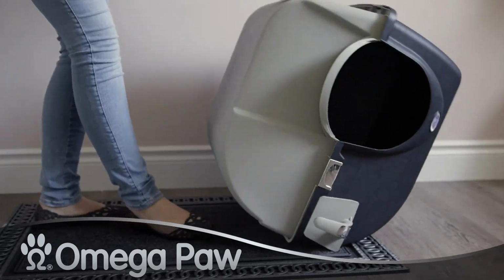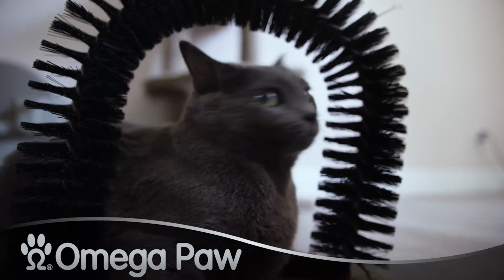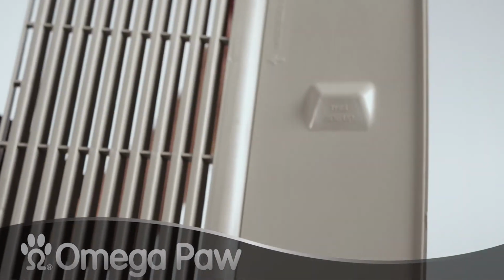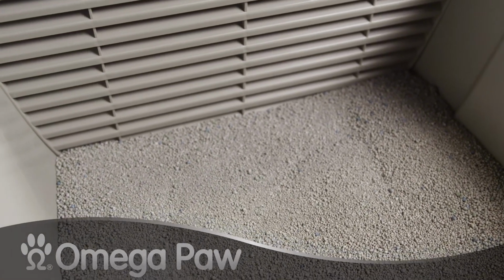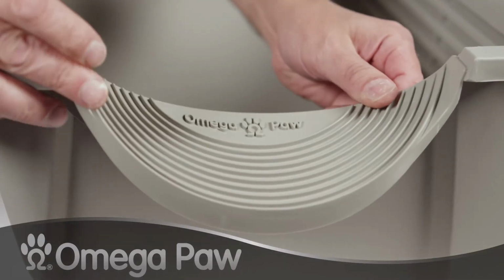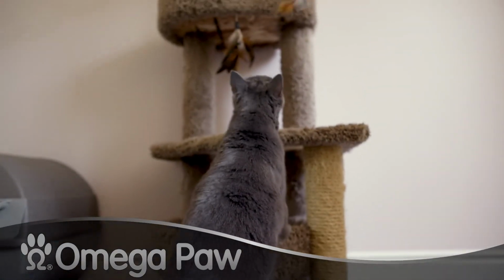Top 5 Self Cleaning Litter Boxes | Do They Really Work and Are They Worth It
Litter boxes are a necessary but not always pleasant part of pet ownership.

TOP 5 Self Cleaning Litter Boxes

🛍️ Description Codes Below ✅

5 : CATLINK Self Cleaning Cat Litter Box (1 Bag of Cat Litter Included), Automatic Cat Litter Box, Double Odor Removal, for Cats from 3.3 pounds to 22 pounds

4: Hillpig Self-Cleaning Cat Litter Box: Extra Large Automatic Cat Litter Box with APP Control & Safe Alert & Smart Health Monitor for Multiple Cats [2022 Newest Version]

3: PETKIT Pura X Self-Cleaning Cat Litter Box, No Scooping Automatic Cat Litter Box for Multiple Cats, xSecure/Odour Removal/APP Control Automatic Cat Littler Box with Mat

2: Omega Paw Roll 'n Clean Self-Cleaning Litter Box, Regular

1. PetSafe ScoopFree Self-Cleaning Cat Litter Box - Never Scoop Again - Hands-Free Cleanup with Disposable Crystal Trays - Less Tracking, Better Odour Control - Health Counter Helps Monitor Your Cat

★ KEY MOMENTS ⏰

00:00 Start
00:12 CATLINK Self Cleaning Cat Litter Box01:10 Crave Naturals Glide Thru Brush
07:58 Hillpig Self-Cleaning Cat Litter Box02:49 HEETA Scalp Shampoo Brush
08:56 PETKIT Pura X Self-Cleaning Cat Litter Box
10:09 Omega Paw Roll 'n Clean Self-Cleaning Litter Box, Regular
11:23 PetSafe ScoopFree Self-Cleaning Cat Litter Box
12:20 Finish

Please note, vendors have the right to control all processes of the their inventory and some items may not be available or in stock, some items may also be shipped internationally.